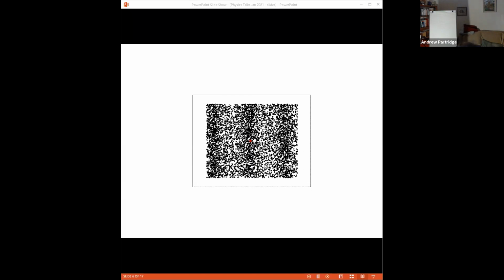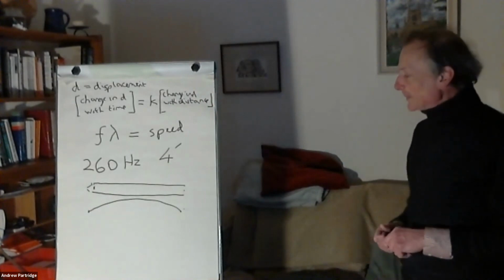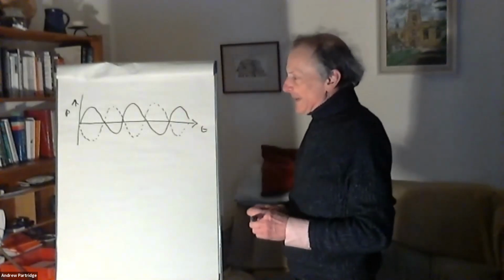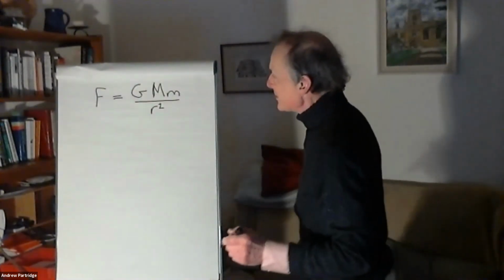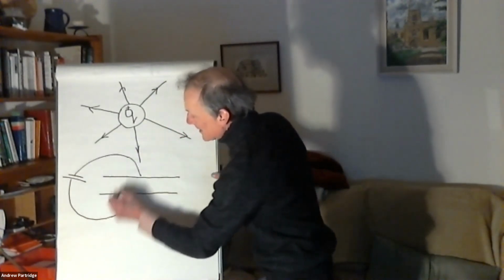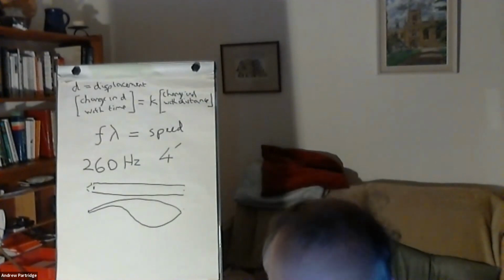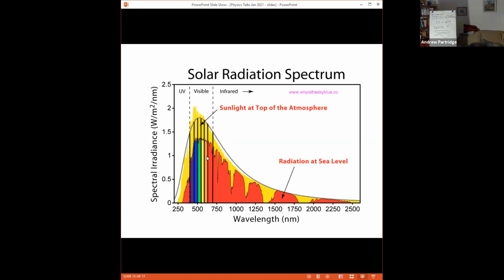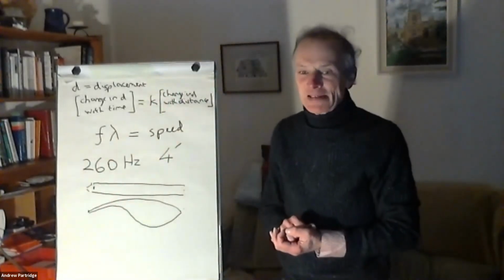Physics Talk 3 Sound and Light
What about sound and light? Wave motion, electricity and magnetism, the electromagnetic spectrum